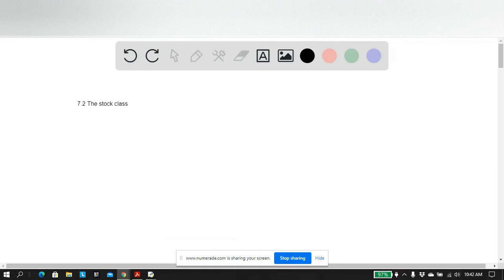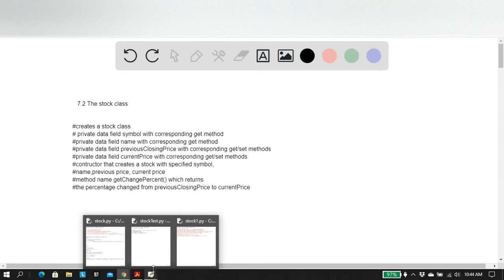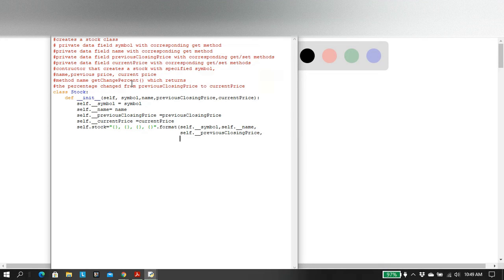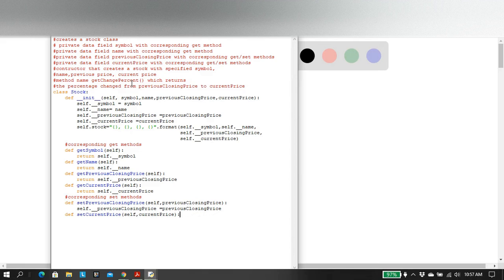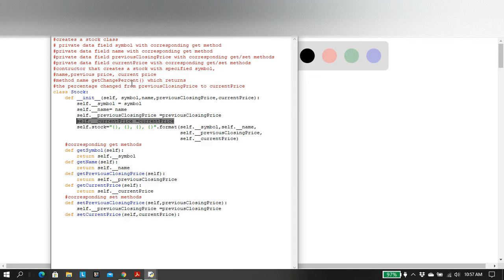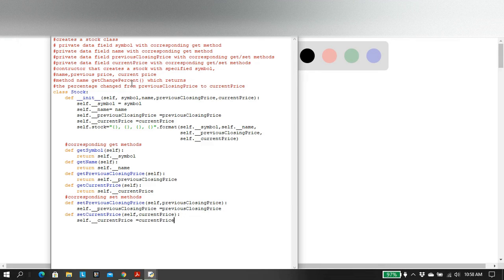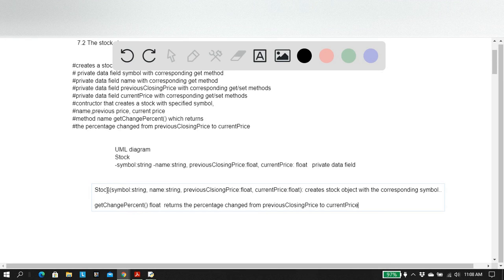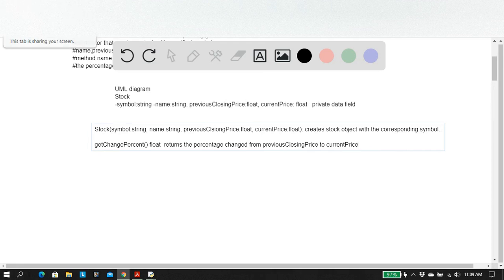The Stock class Design a class named Stock to represent a company’s stock that contains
? A private string data field named symbol for the stock’s symbol.
? A private string data field named name for the stock’s name.
? A private float data field named previousClosingPrice that stores the stock
price for the previous day.
? A private float data field named currentPrice that stores the stock price for
the current time.
? A constructor that creates a stock with the specified symbol, name, previous
price, and current price.
? A get method for returning the stock name.
? A get method for returning the stock symbol.
? Get and set methods for getting/setting the stock’s previous price.
? Get and set methods for getting/setting the stock’s current price.
? A method named getChangePercent() that returns the percentage changed
from previousClosingPrice to currentPrice.
Draw the UML diagram for the class, and then implement the class. Write a test program that creates a Stock object with the stock symbol INTC, the name Intel Corporation, the previous closing price of 20.5, and the new current price of 20.35, and display the price-change percentage.